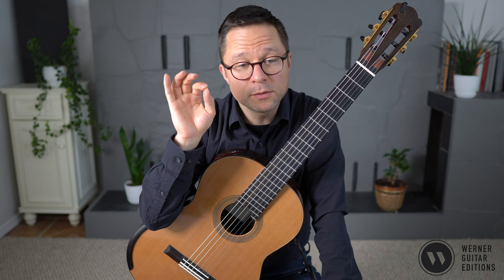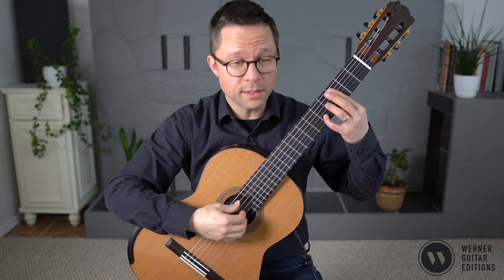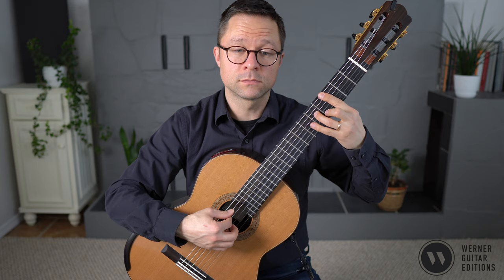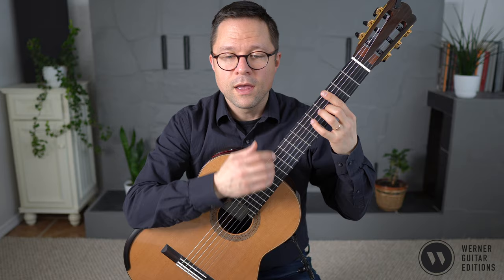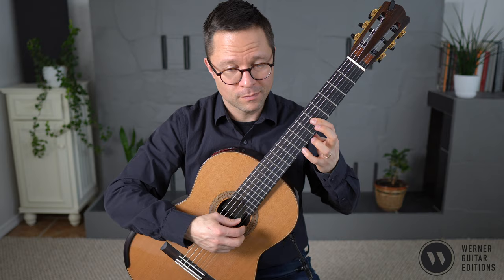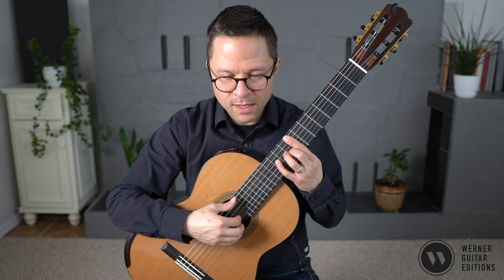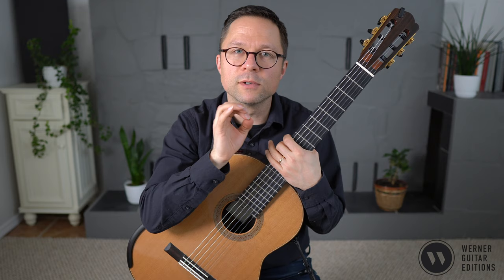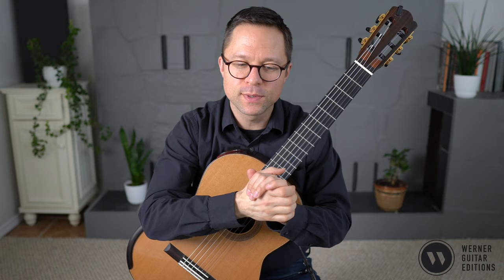Minueto en Do by Barrios and Lesson for Classical Guitar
Minueto en Do by Agustin Barrios Mangore (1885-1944) and lesson for classical guitar.

Minueto en Do (Minuet in C) by Agustin Barrios Mangore (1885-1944) and lesson for classical guitar. PDF sheet music and video for classical guitar. Comes with both a notation edition with left hand fingering and a separate tab edition. The level is mid-intermediate (Grade 5-6).

Agustin Barrios was a Paraguayan classical guitarist and composer. He was one of the great performers of his time and a prolific composer. This short and sweet work has a lot of charm to offer and is an excellent intermediate work. You'll want to practice your barre technique to prepare for this work but it's otherwise fairly straight forward. Follow the melodic moving lines that switch from voice to voice.

➔ This video was performed on a Douglass Scott classical guitar with Hannabach Silver Special 815MT strings and an ErgoPlay Troster guitar support.